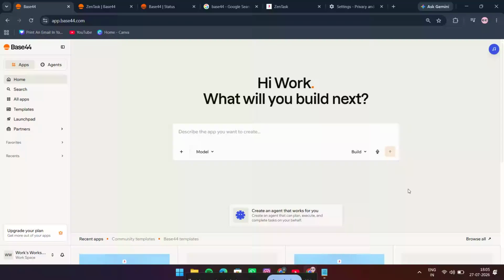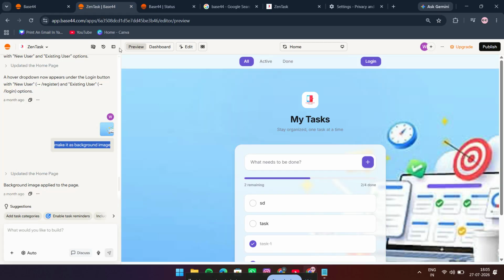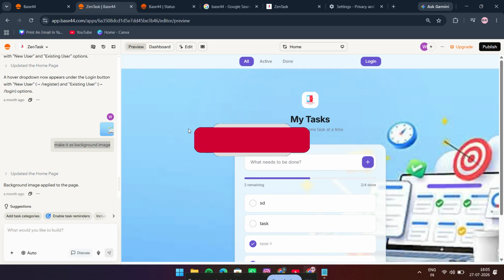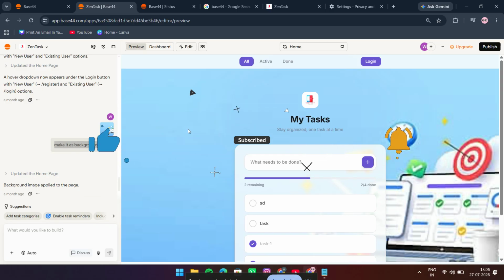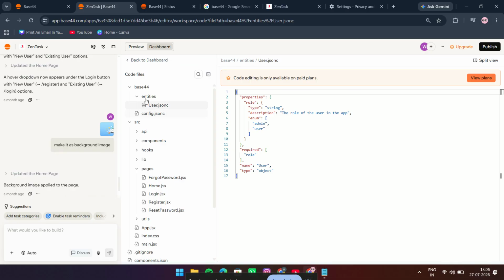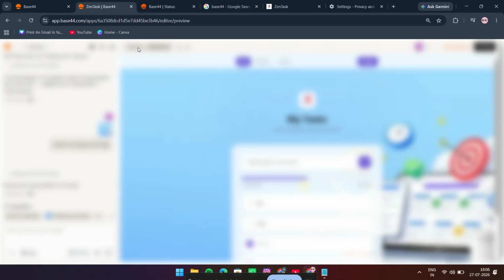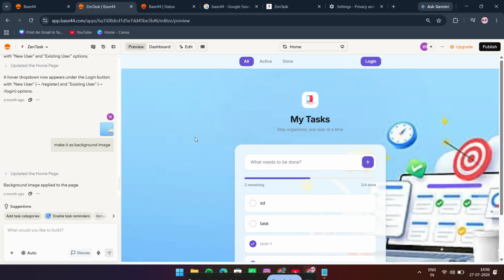Fix Base44 Base Error (Quick Troubleshooting Guide)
Fix the Base44 base error fast with a hard refresh, reverting the last prompt action, and checking your database entities.

🕚Timestamps:
0:00 Hard refresh the page
0:09 Revert the last prompt action
0:19 Check database entities
0:29 Final recap

✍️What You'll Learn In This Video:
• How To Hard Refresh Base44 With Ctrl Shift R
• How To Revert The Last Prompt Action In Base44
• How To Check Database Entities For Errors
• How To Troubleshoot Base44 Base Error Quickly

💡Pro Tips:
• Start with a hard refresh before changing anything else
• Use Revert to undo the last action if the error appeared after a prompt
• Always verify database entities after rolling back changes